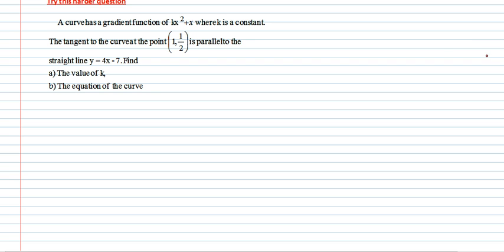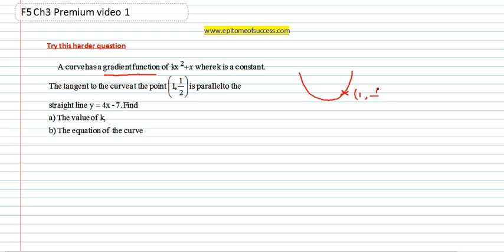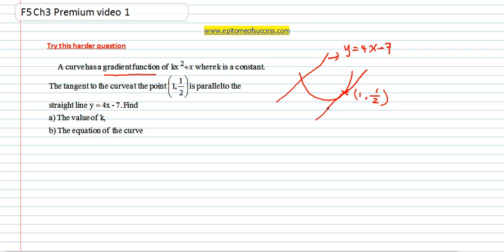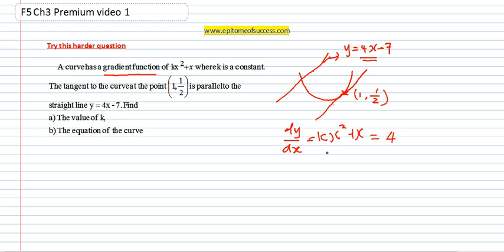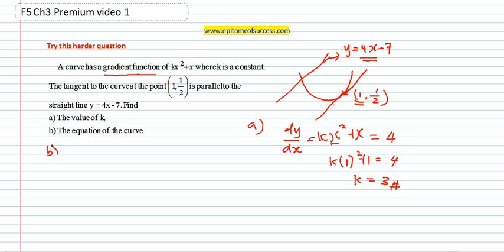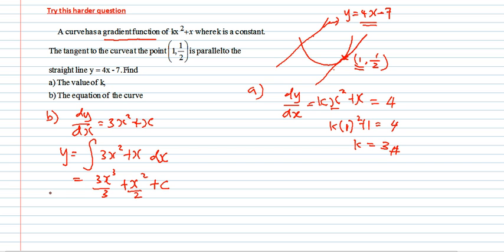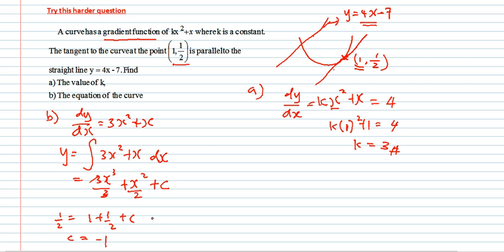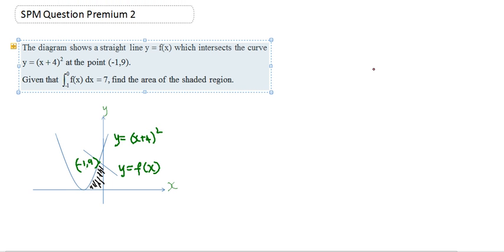SPM Add Math Integration and Differentiation Problems Video 1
SPM Add Math online tuition : Calculus : Integration and Differentiation Premium Video 1